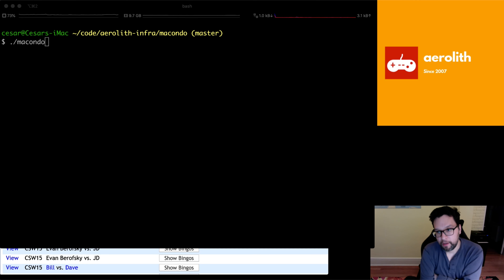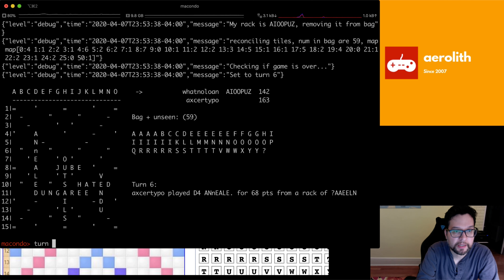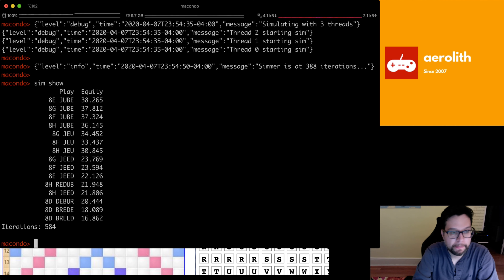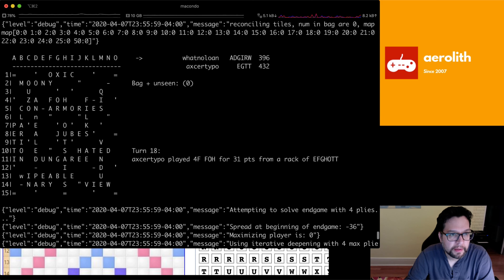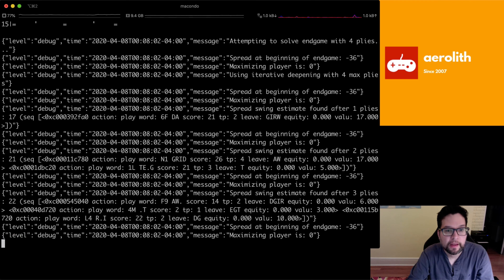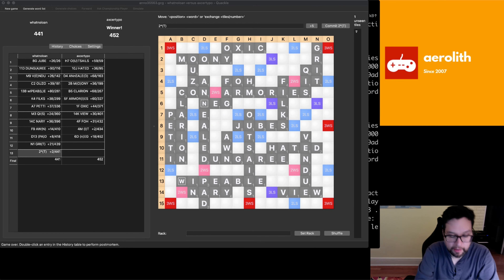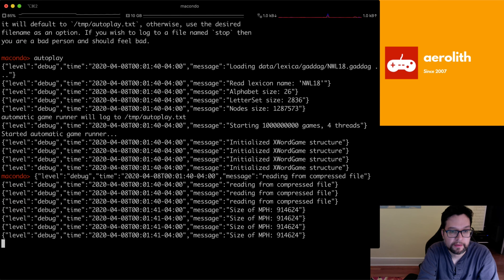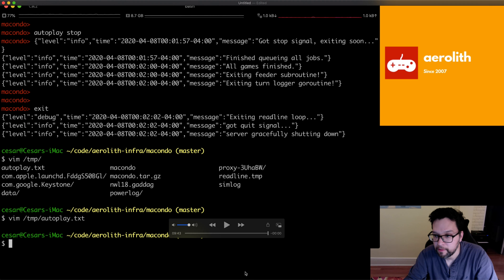Cesar Macondoes Games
Macondo is a new Scrabble AI program that is currently in pre-alpha, but will incorporate machine learning. We hope to do for Scrabble what Google's AlphaGo did for Go.